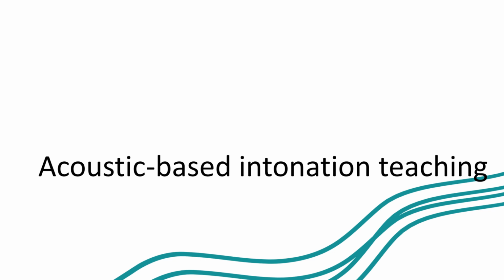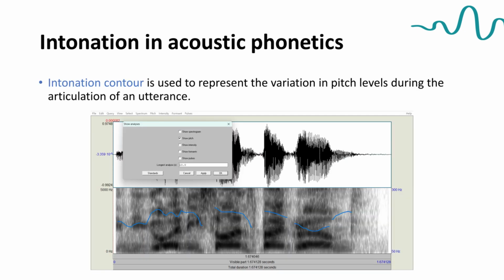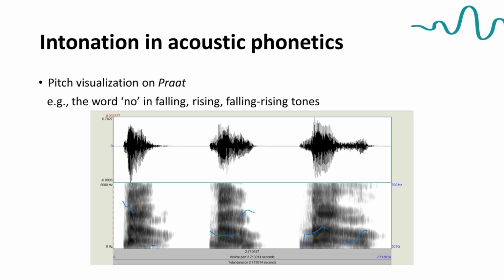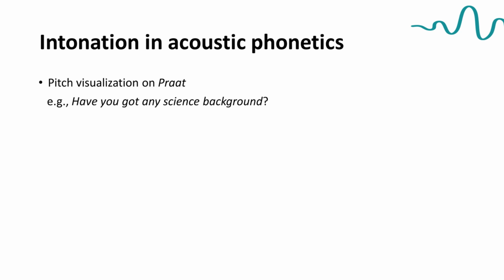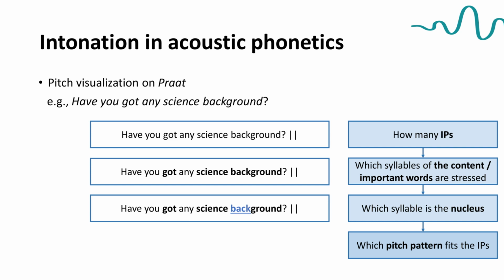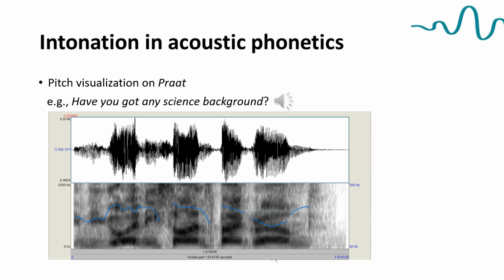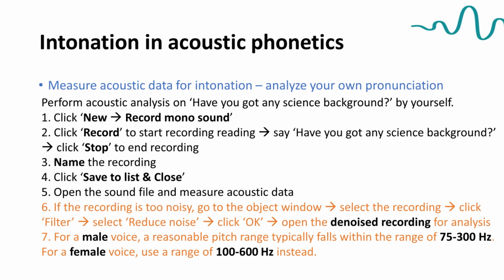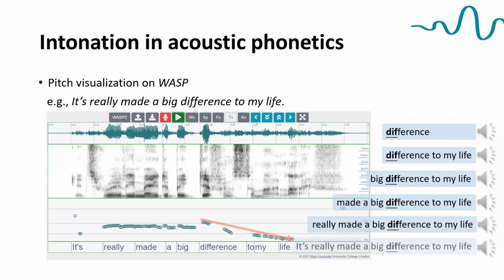Session 3_Part D_Acoustic-based instruction for English intonation